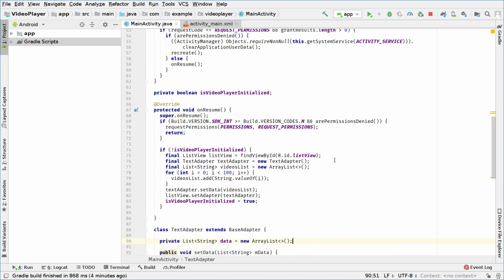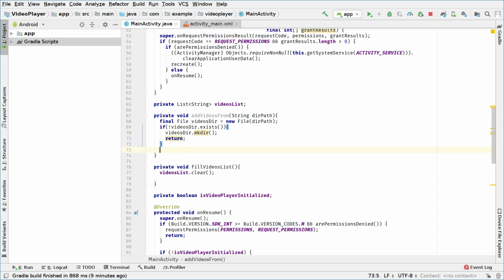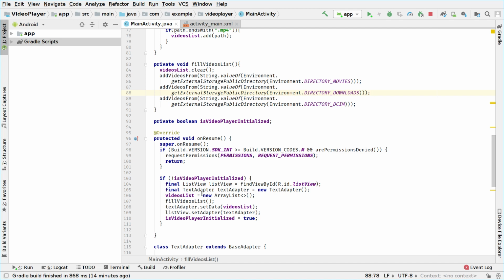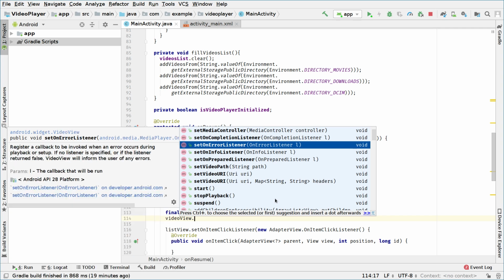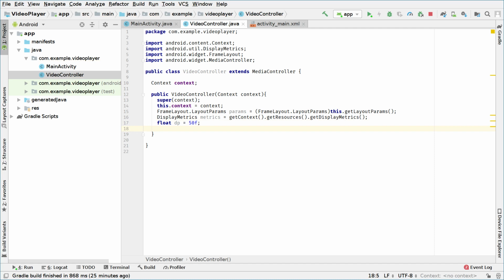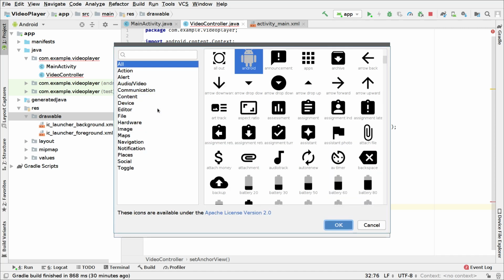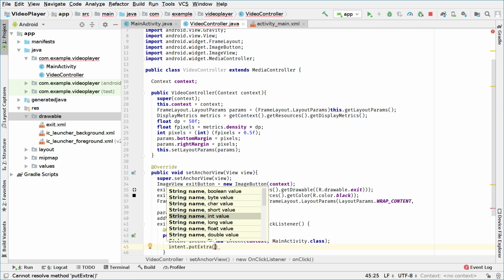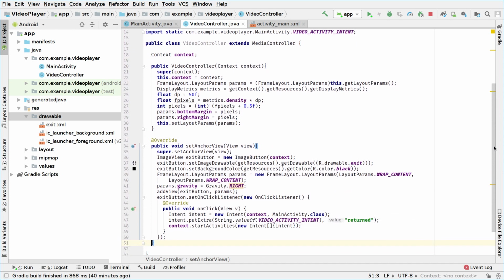3 Listing video files and creating video controls